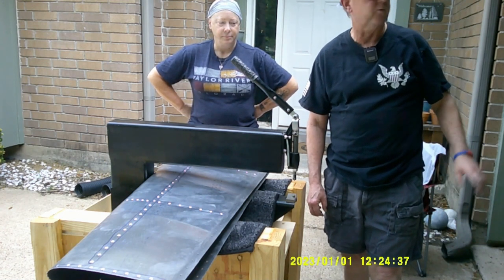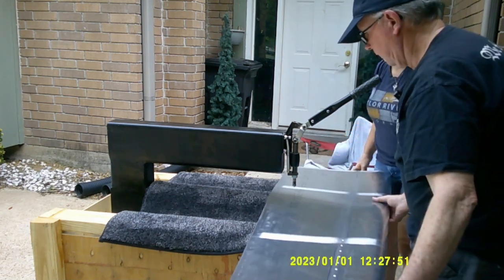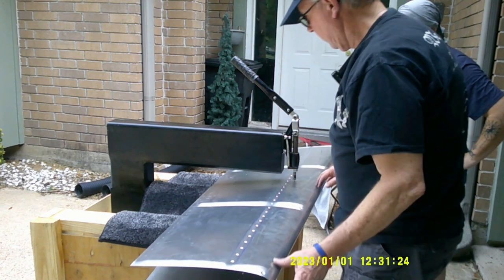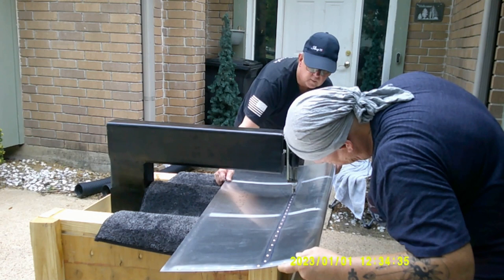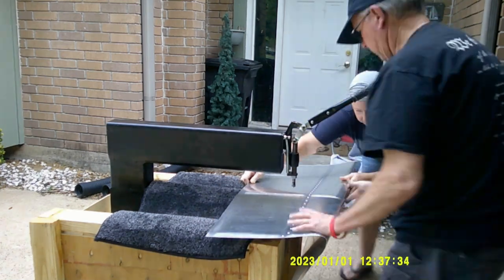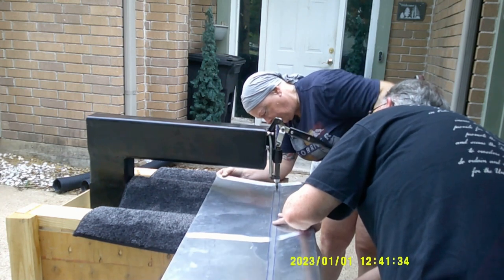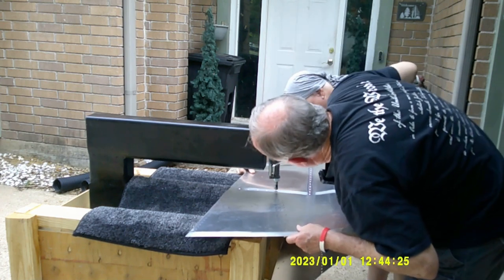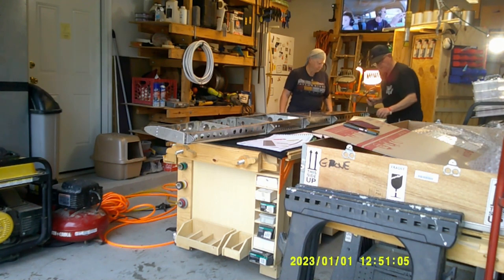Horizontal Stabilizer - Part 3